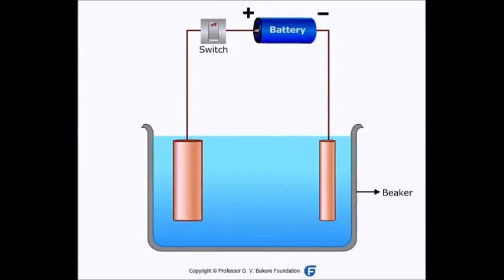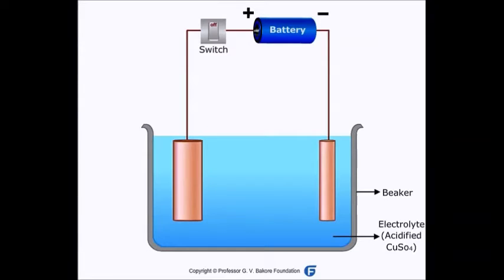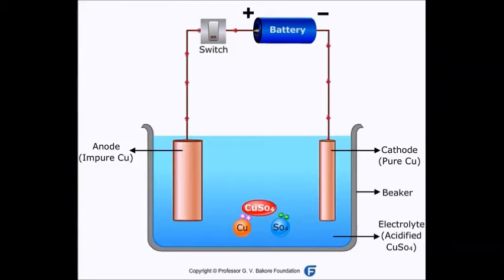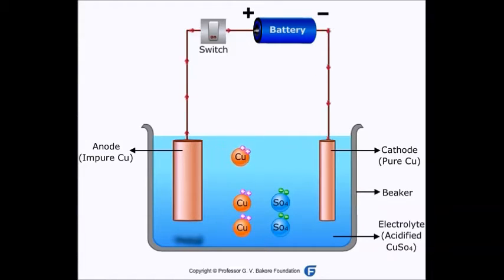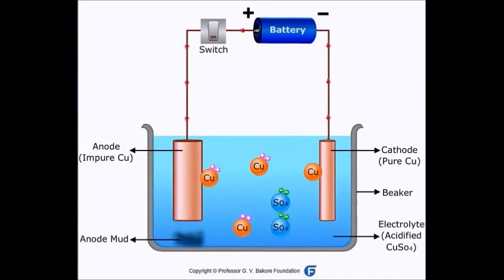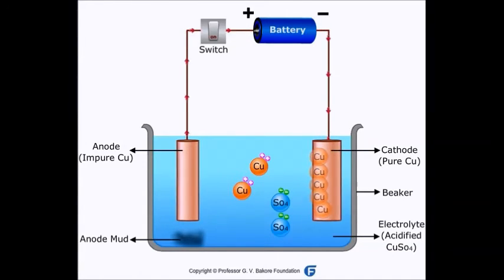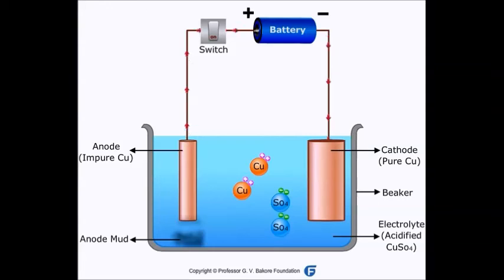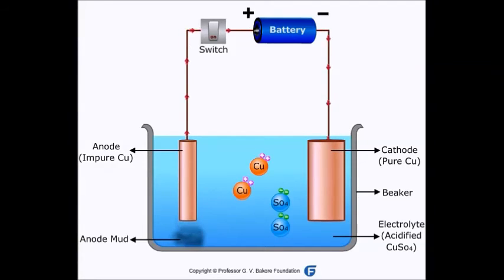Electrolytic Refining VS Electrorefining and Electro-winning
The field of electrolytic production of metals can be conveniently separated in two main divisions which may be termed, briefly, electro-refining and electro-winning. The operations are similar in that both employ direct current, which passes from anodes to cathodes in a suitably arranged cell containing an electrolyte, and in that in both types of operation, pure metal is deposited on the cathode.